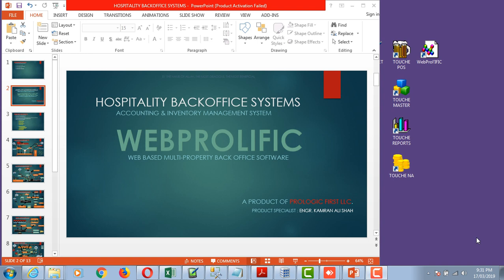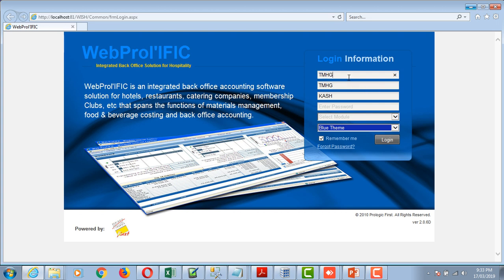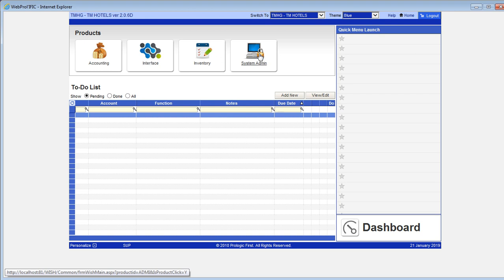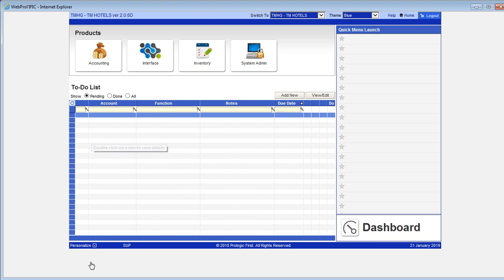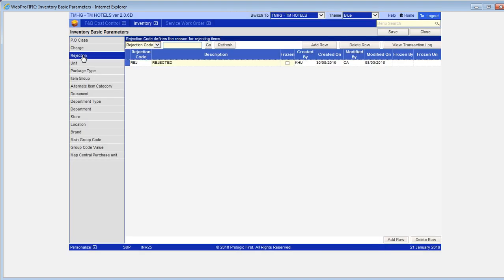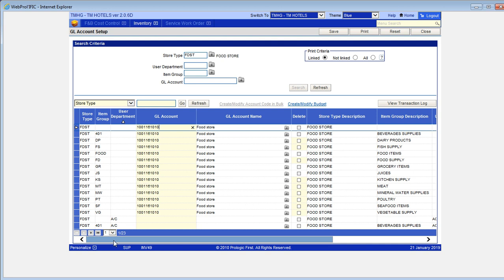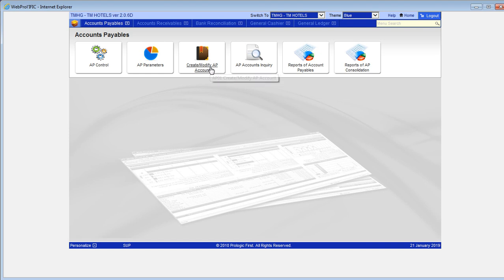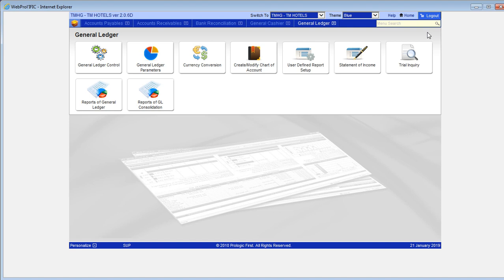BO - BACKOFFICE MASTERS - 01 SESSION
Backoffice Financial Accounting & Inventory Management System